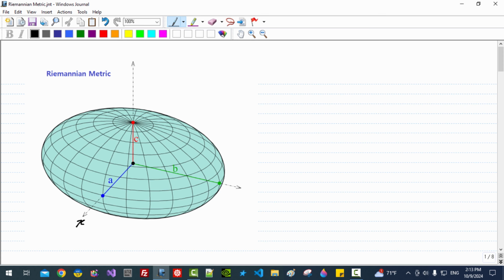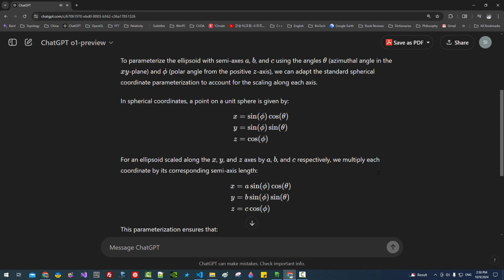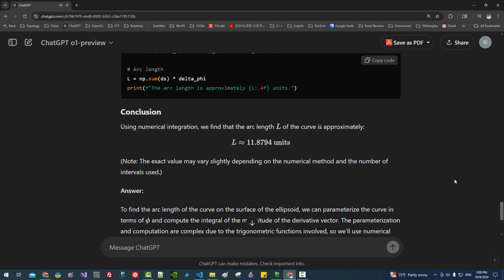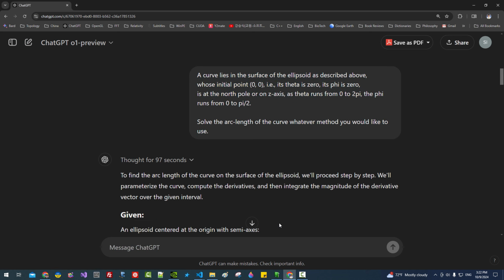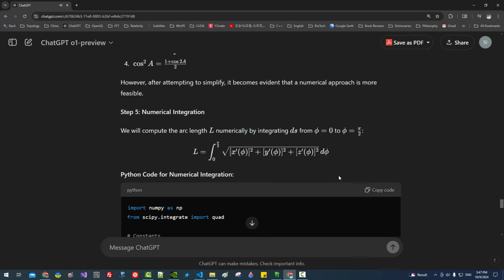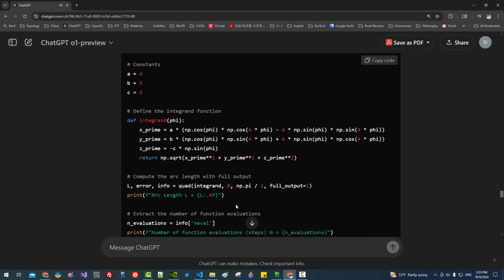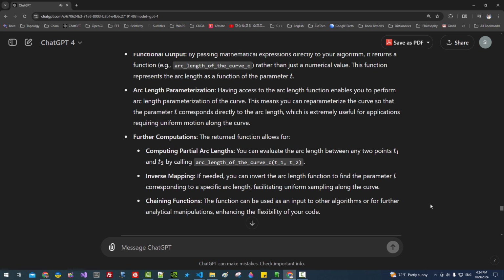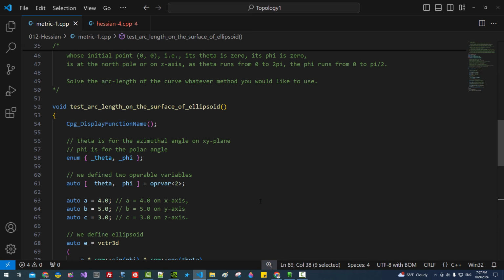012- Differential Geometry in Action. Numpy, Scipy, Python vs. C++ Library Extensions!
Source code for the Current Video